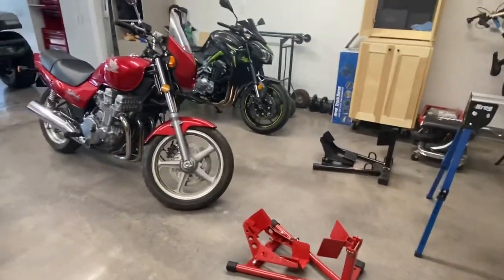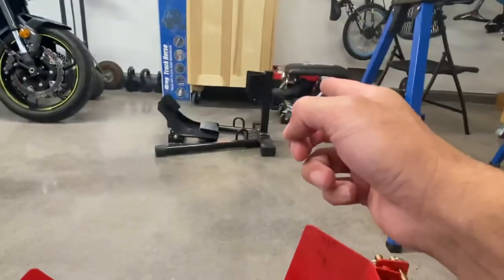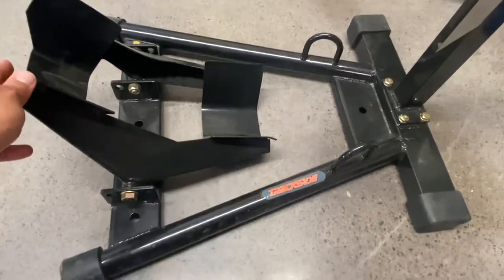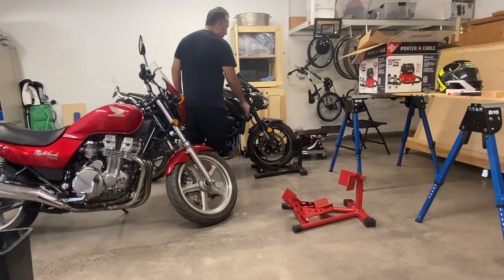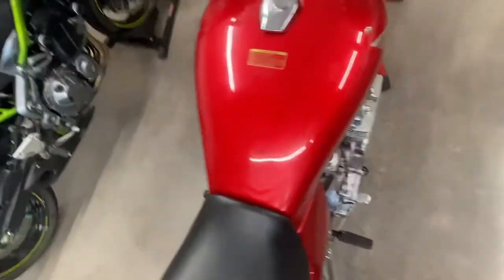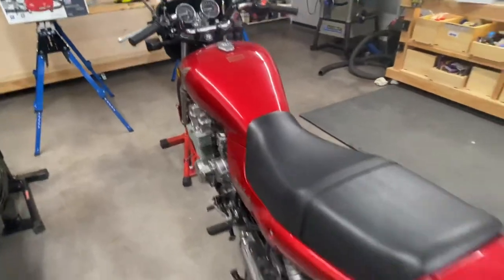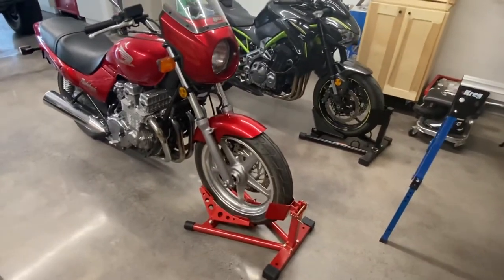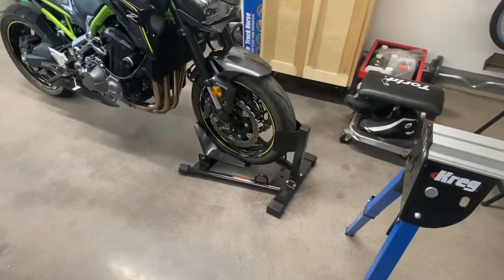The trackside wheel chock vs the eBay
A quick review of the Trackside Roll On Wheel Chock alongside the eBay knockoff brand.

Trackside Roll On Wheel Chock
The eBay unit